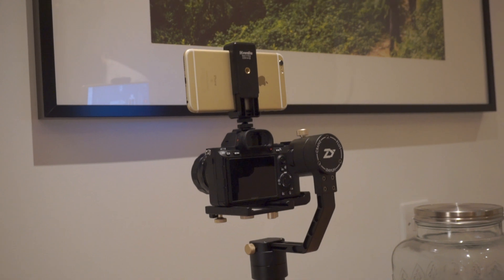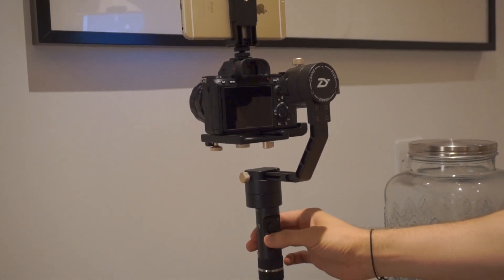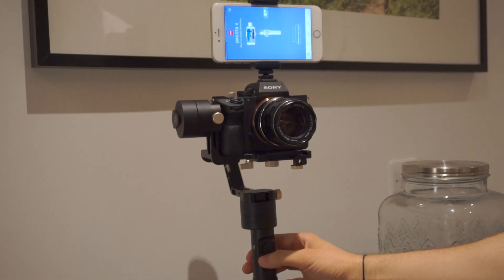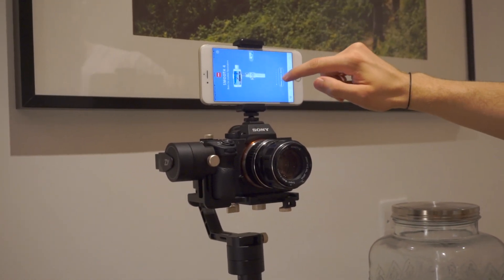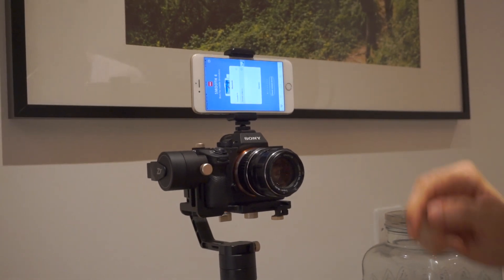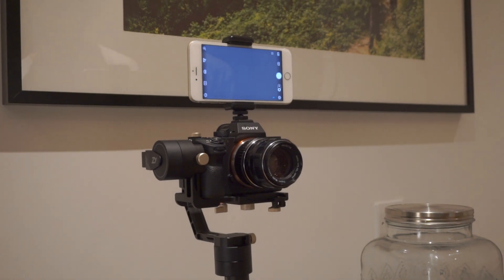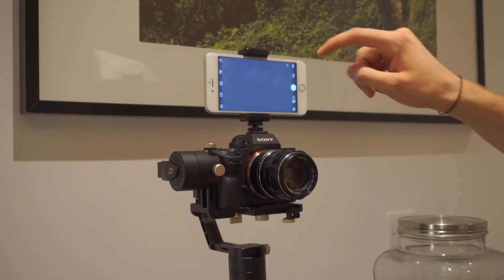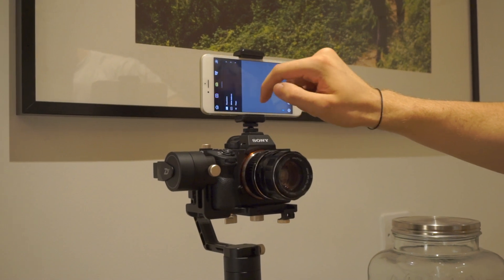Zhiyun Crane Plus object tracking issue using front facing camera on phone with ZY Play app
When using the Zhiyun Crane Plus together with the ZY Play app, object tracking works perfectly if using the back camera of the iPhone, however, if using the front facing camera (the "selfie" camera) it tracks well side-to-side but is inverted on the up-and-down axis.